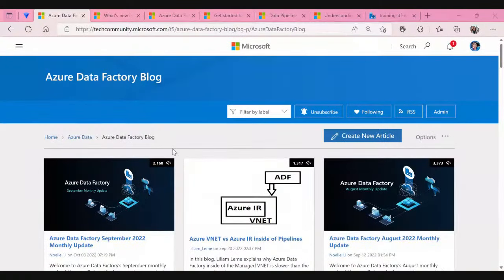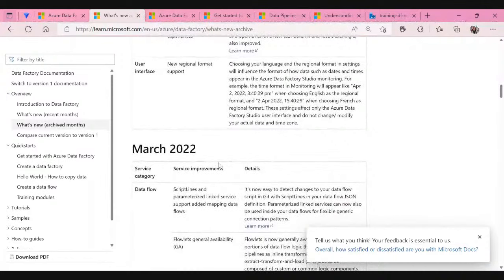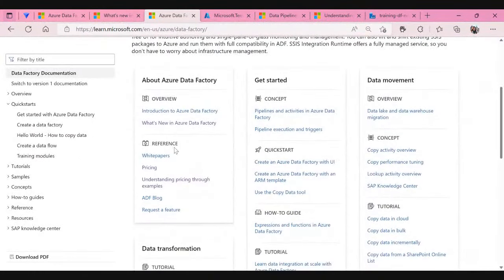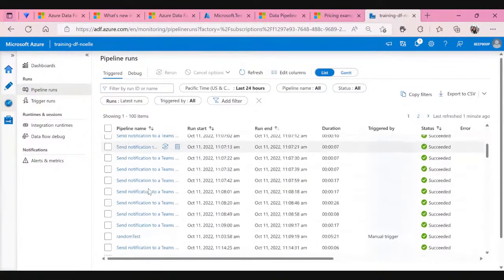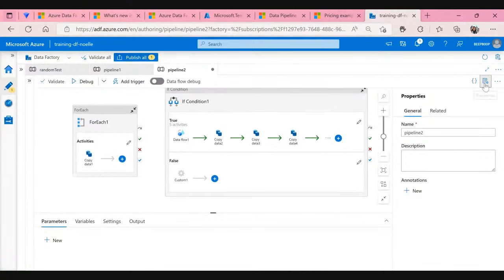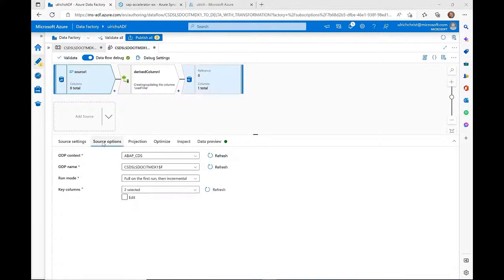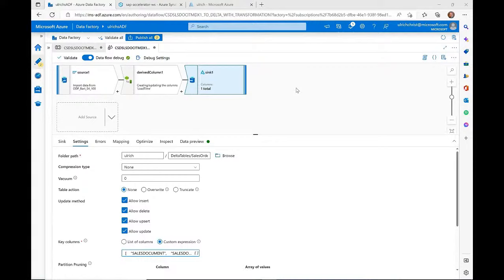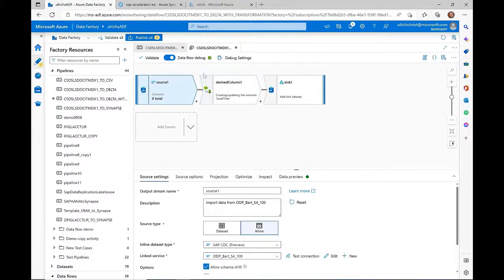Azure Data Factory September 2022 Updates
Join the ADF product team as we discuss the latest updates to the AzureDataFactory service from September 2022! We'll also touch on some upcoming features and answer your questions live.

Don't forget to register for Microsoft Ignite! Many exciting announcements will be shared!

In this livestream, we demo:
• Azure Data Factory New Quickstart experience (6:45)
• Azure Data Factory pricing (9:50)
• Monitoring improvements (12:28)
• UI updates in default settings (15:45)
• SAP CDC in mapping data flows (20:30)

Resources:
☆ ADF September 2022 Monthly Blog